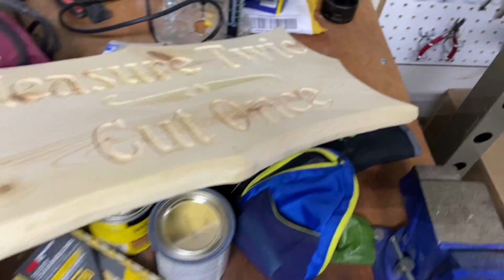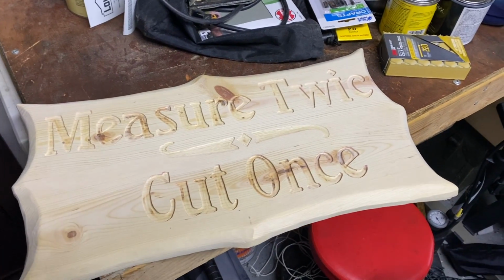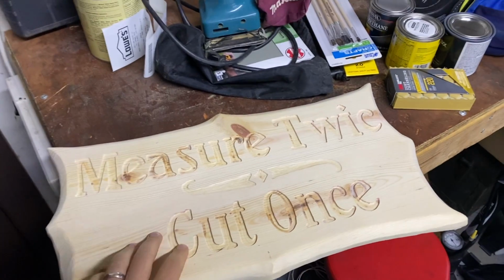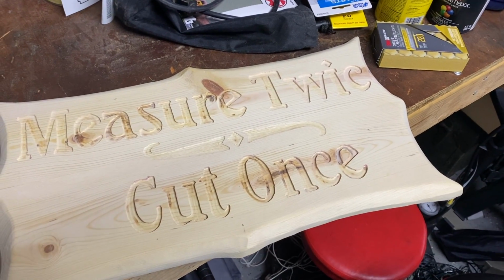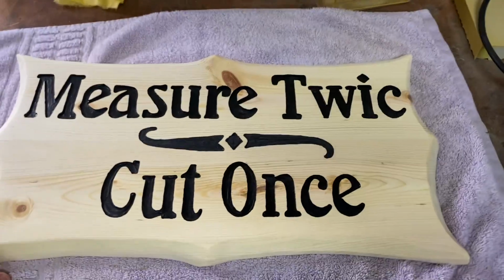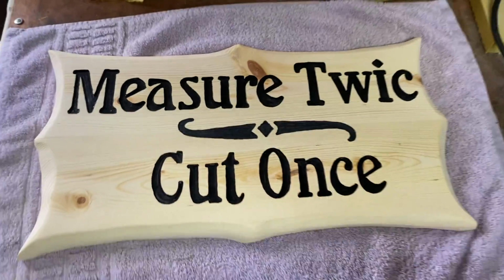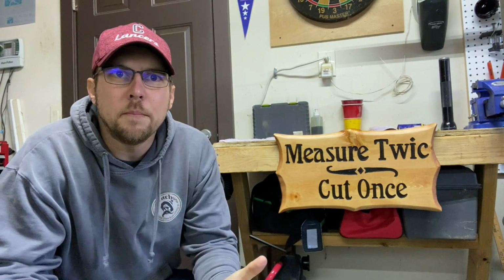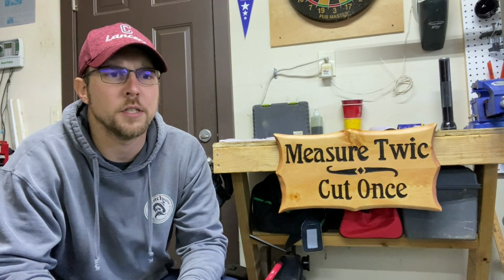Painting and Staining Timelapse - In the Woodshop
Songs:
I Bet You Want to Know the Title of This Song - Vantoleen
Dying as a Young Man - Vantoleen